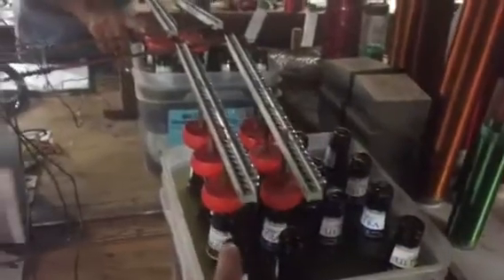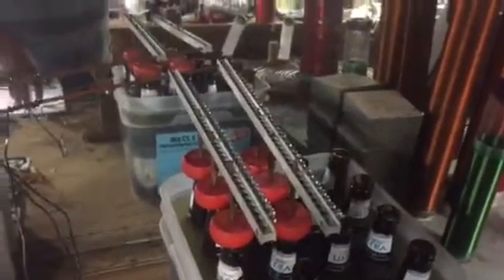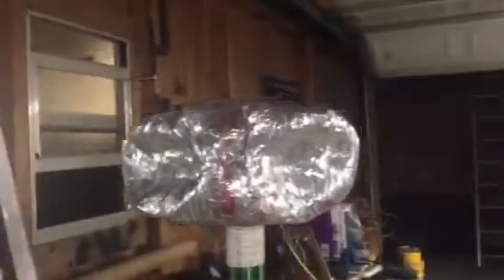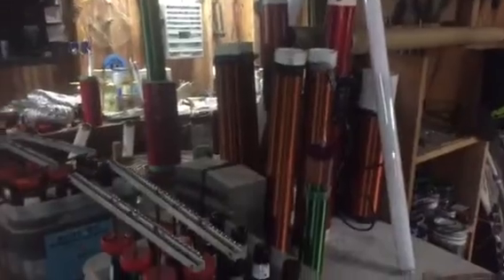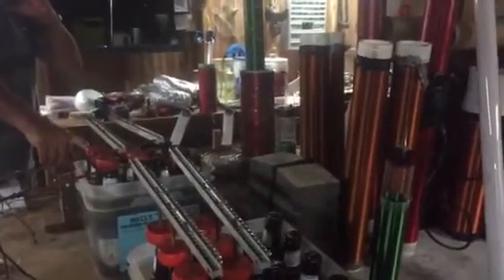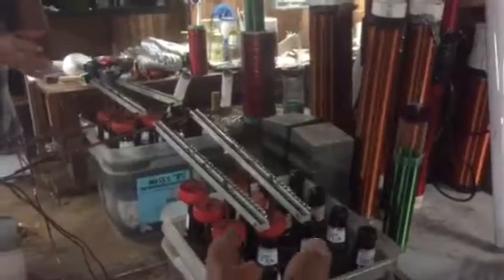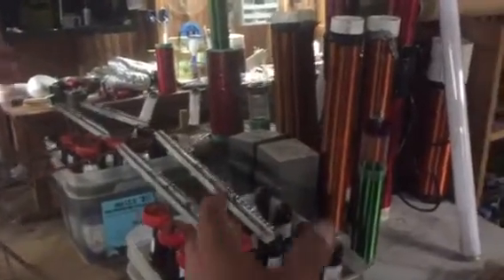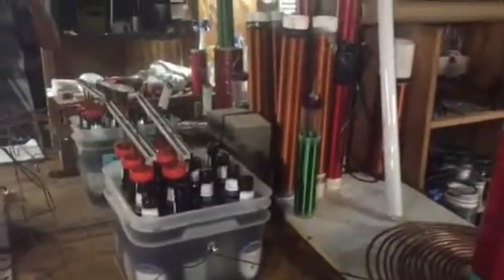Wireless flukes , come in small packages